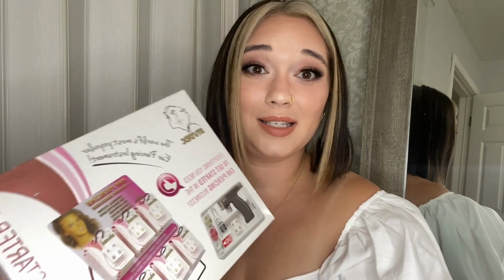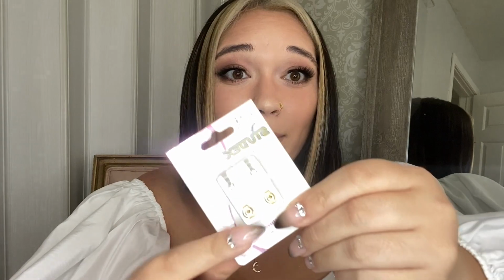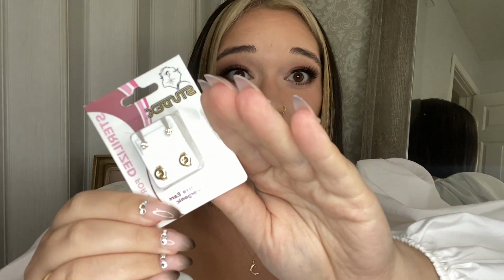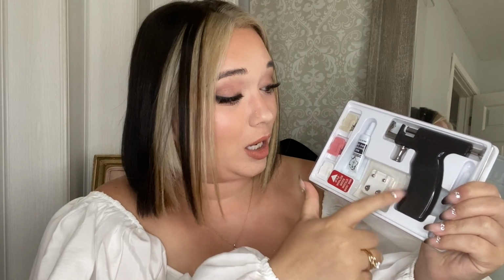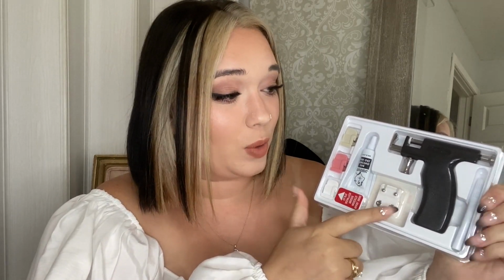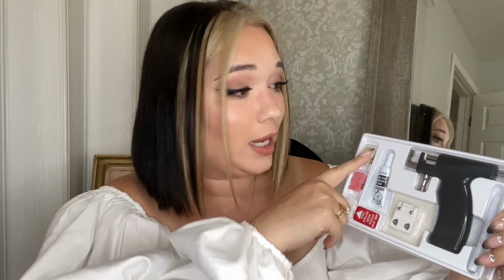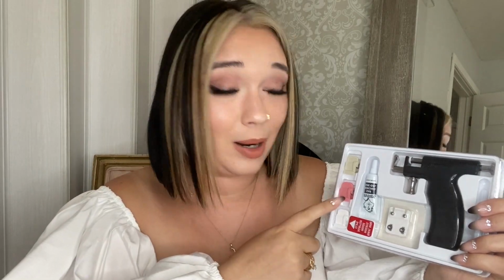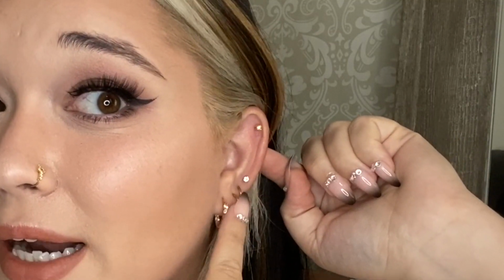Piercing My Ears At Home!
Hello! Happy Thursday! Today I talk about a piercing kit I purchased at Sally's and how we used it at home to pierce my ears! I was so excited to find this kit because I have been wanting to pierce my ears for a while now so it was perfect timing! I have only seen this at the Sally's where I purchased it but if you ask they might have it somewhere in their store! If you have any questions don't forget to leave them down below!